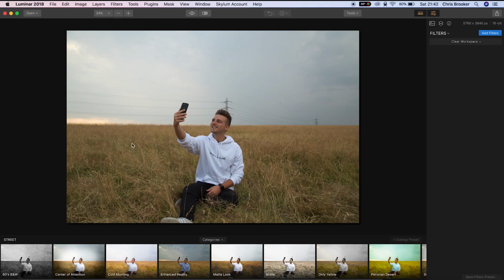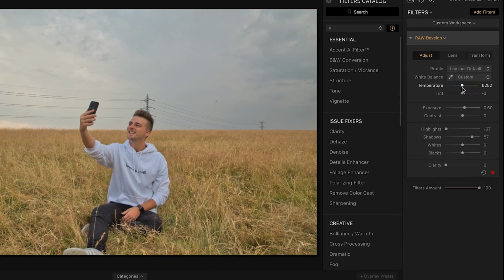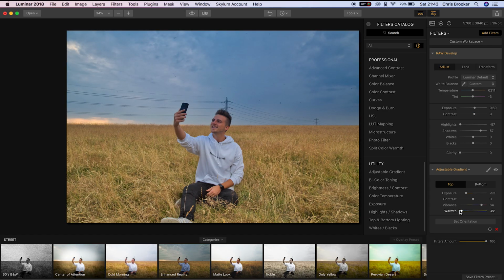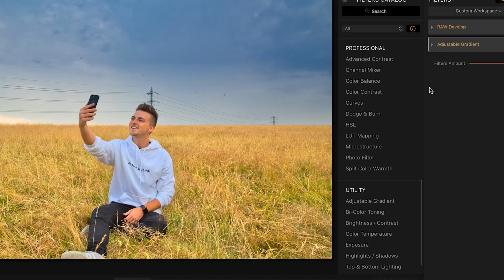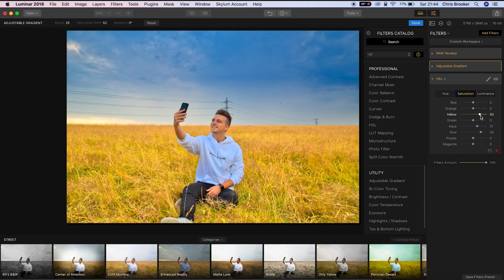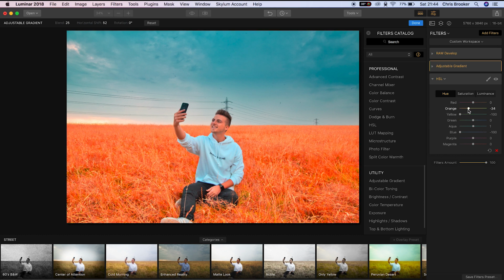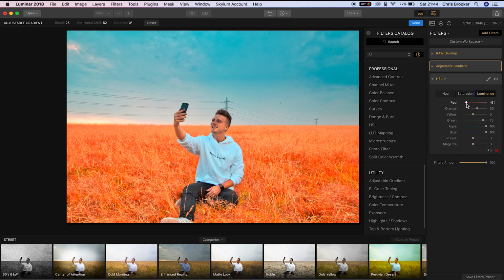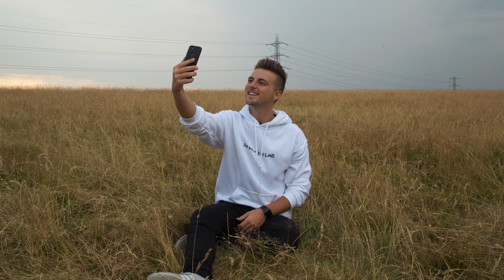Surreal Photo Editing in Luminar (HSL)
Jump into Luminar and learn an alternative photo editing app today!